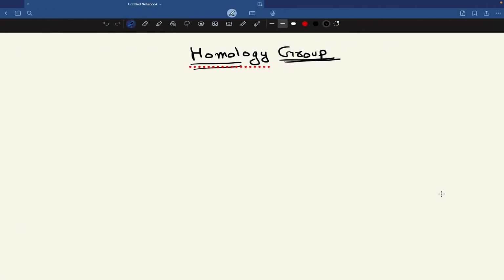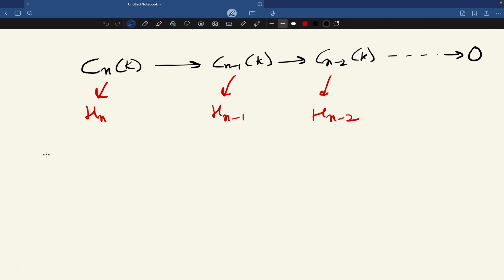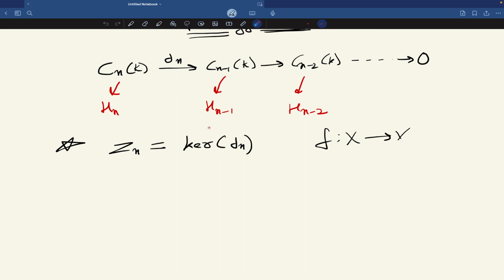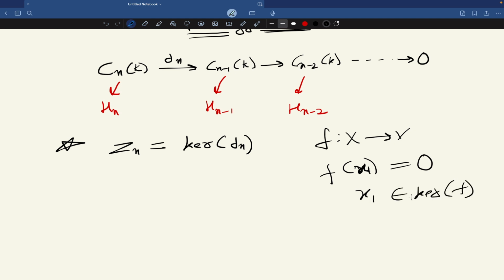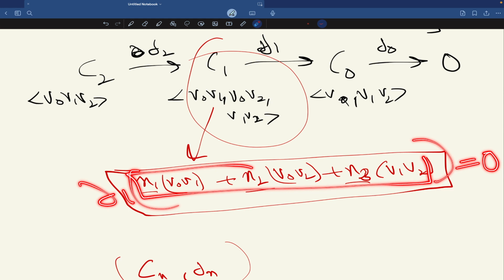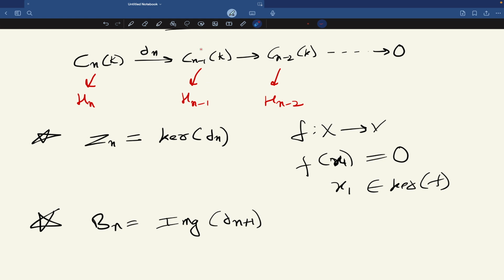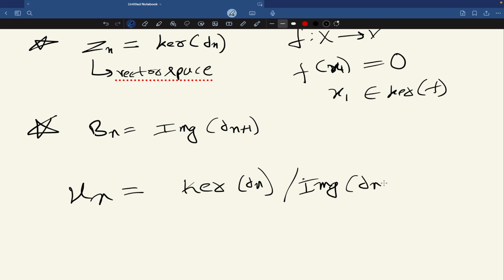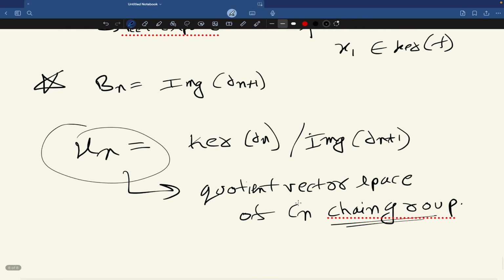Homology Group | Topological Data Analysis